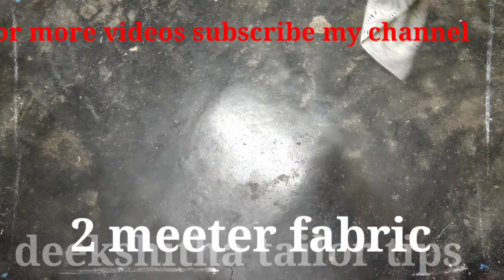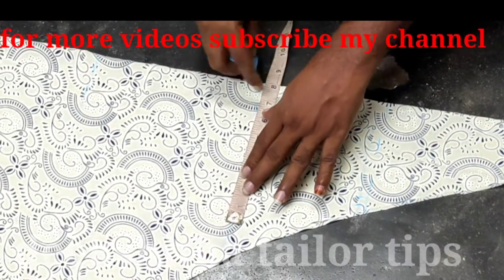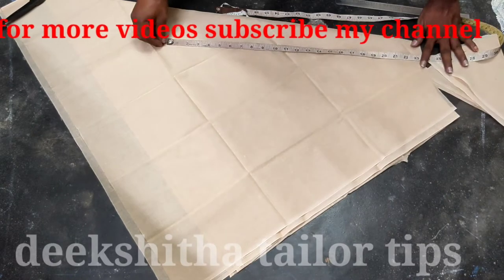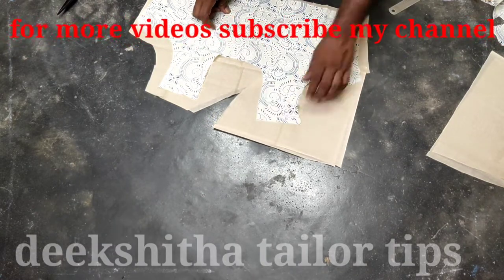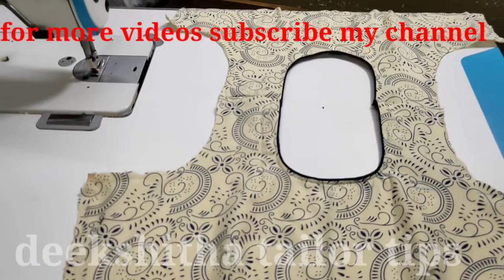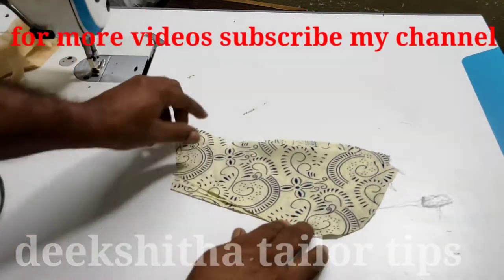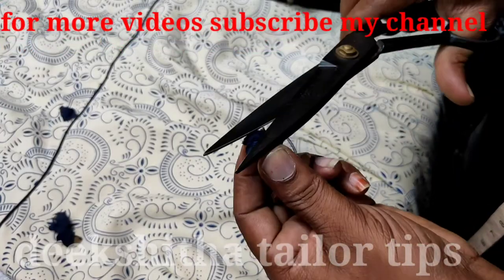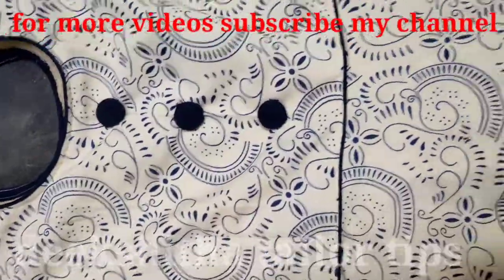umbrella top cutting and stiching అంబ్రాళ్ల టాప్ కటింగ్ స్టిచింగ్ తెలుగులో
umbrella top cutting and stiching అంబ్రాళ్ల టాప్ కటింగ్ స్టిచింగ్ తెలుగు

పాదం మార్చకుండా పైపింగ్ వేసే విధానం

long frock stiching